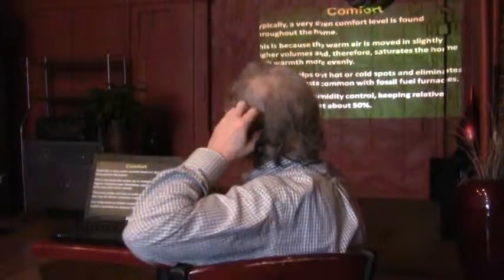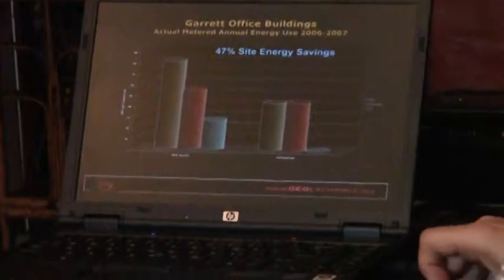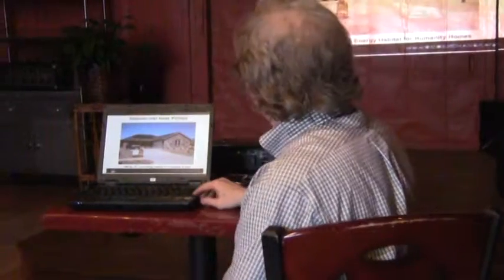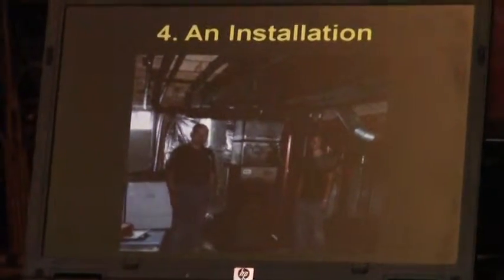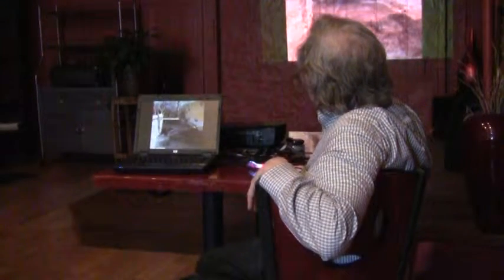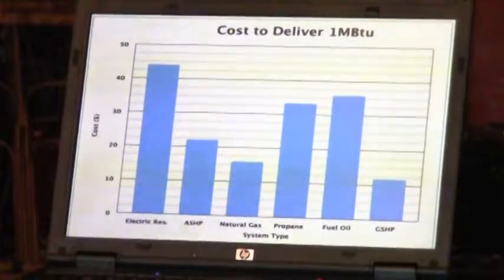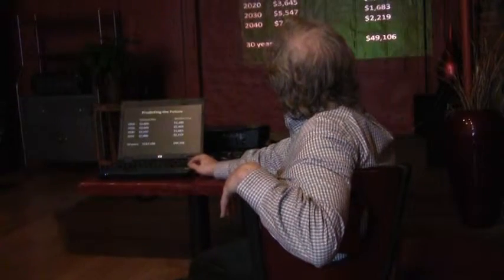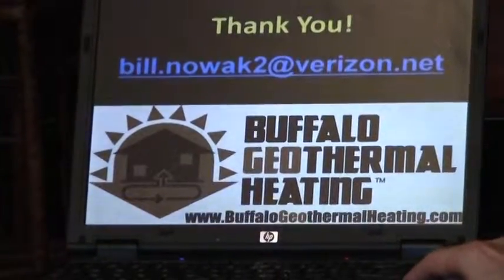Bill Nowak - "Green Economics" Teach-In For Occupy Buffalo @ The 2nd Cup (2012-03-31): Part 3